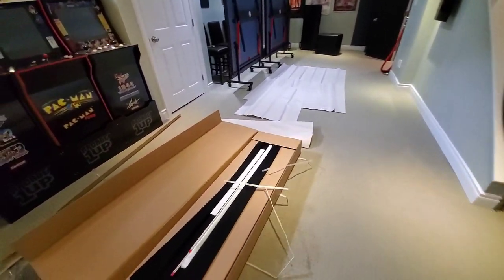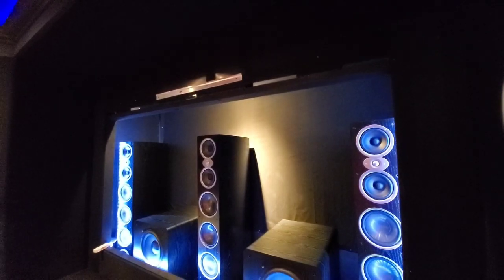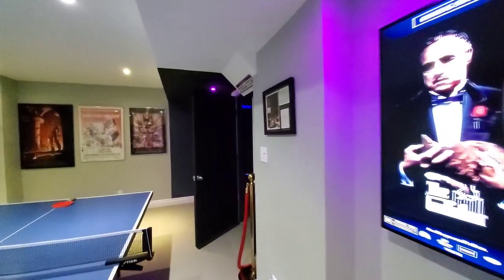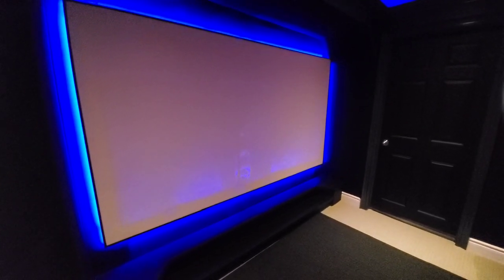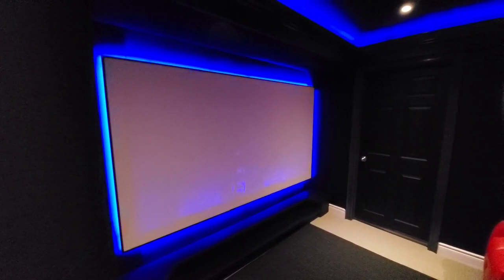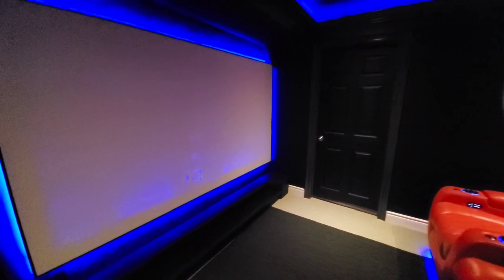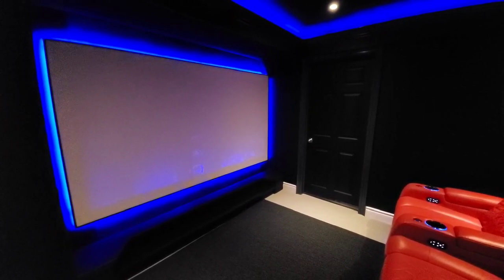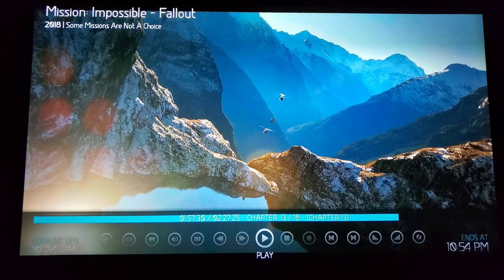Elunevision Transparent Screen Install and Stage Build in our Gameroom Basement/ Home Theater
More details on the screen I know have installed is below.  If you are shopping for a screen, make sure you check out Elunevision!

as mentioned in the video, we loosely followed the following build thread from AVSForum.

Buy the theater seats via these links based on the country, lots of different models to choose from:

They will help you with pricing your theater needs, their

Rest of the equipment in the theater room:

Polk RTiA9 towers x 3
Polk RC65 in wall surrounds x 4
Polk RC60i In Ceiling ATMOS x 4
Denon x4300h Receiver
HTPC (powering media display for movie posters)
Optoma UHD65 4k Projector
110" EluneVision Reference Studio AudioWeave 4K NanoEdge Fixed-Frame Screen
Back Row: Elran Theater Seating ER4046HTC3PL (back row to be replaced with Valencia Tuscany Console Seats in red)
Several different media servers with 20 TB of UHD remuxes